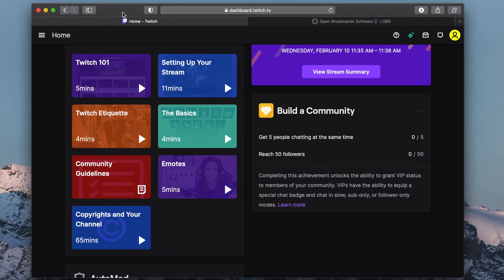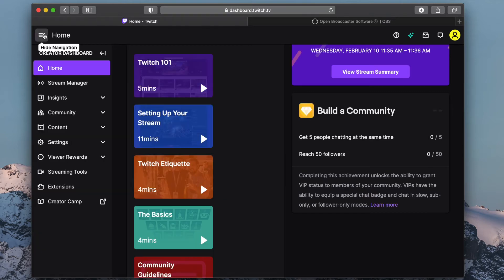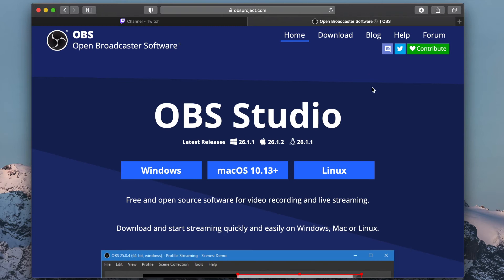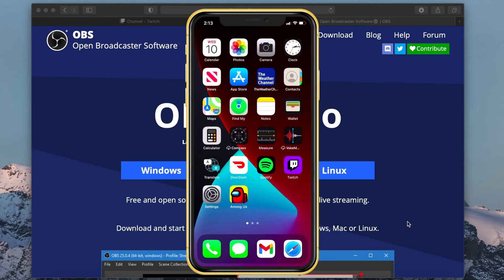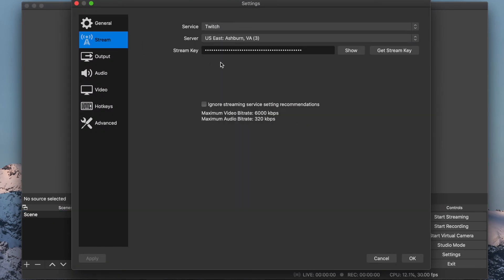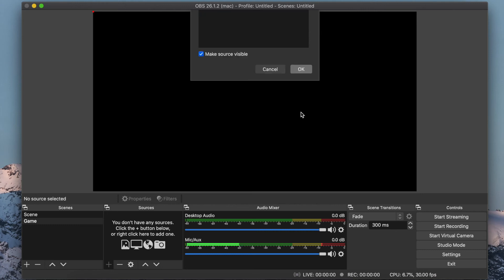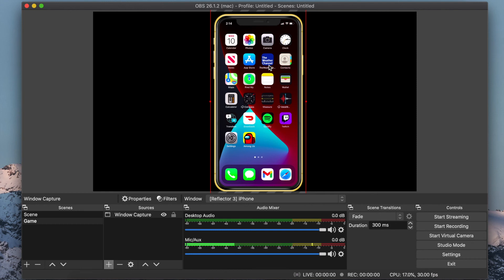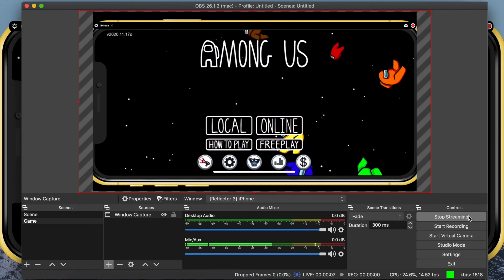How to Stream Android, iPad and iPhone Games to Twitch Using OBS, Streamlabs OBS and Twitch Studio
Learn how to stream mobile gameplay from Android, iPhone and iPad to Twitch using OBS, Streamlabs OBS and Twitch Studio.

Get complete step-by-step instructions for OBS, Streamlabs OBS and Twitch Studio

You'll need an app called Reflector on your computer.